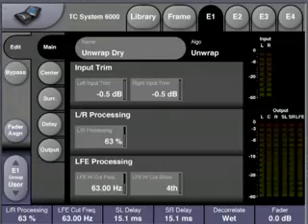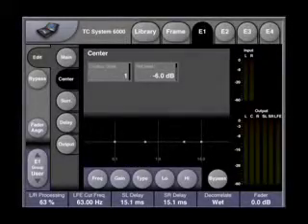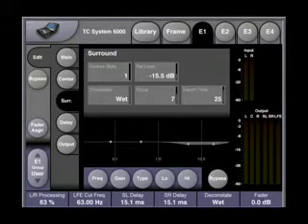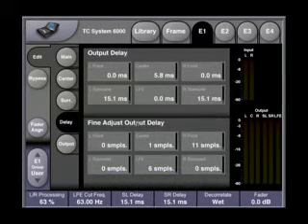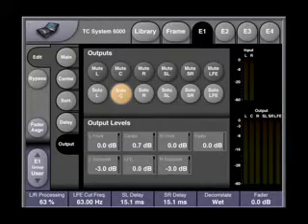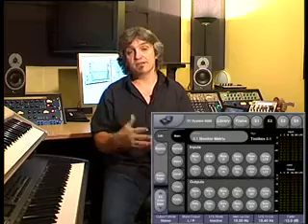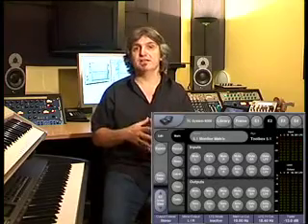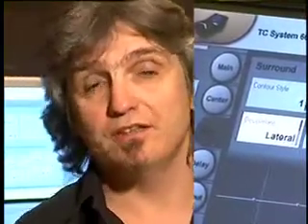TC Electronics Unwrap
UnWrap is a pro-level Stereo to 5.1 audio up-converter that allows mixdown back to stereo with no fidelity loss. Available in the UK from Soundsliveshop, it runs on the TC Electronics PowerCore platform. UnWrap is a benchmark product in film and audio production,